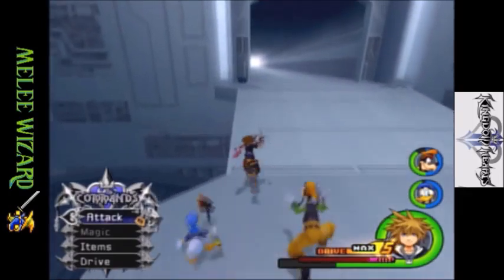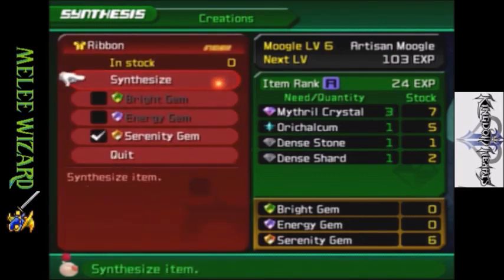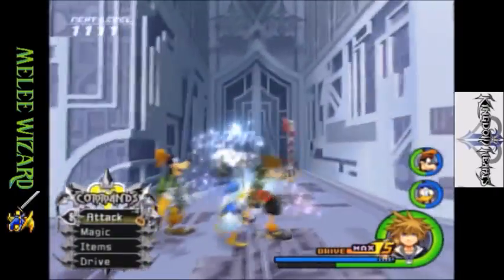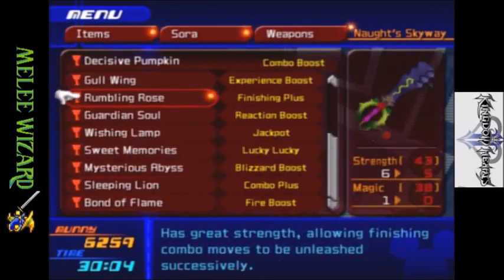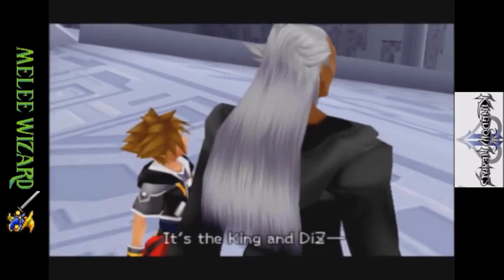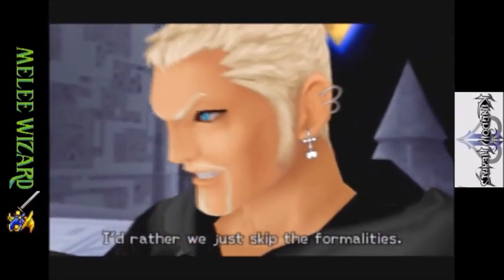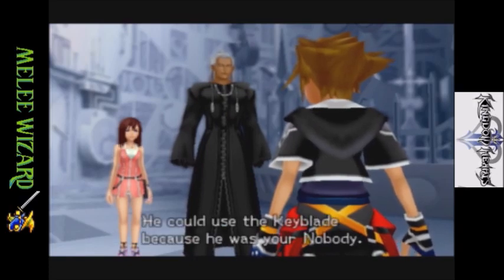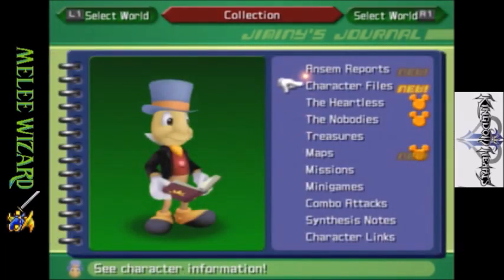Let's Play Kingdom Hearts 2: Part 47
It's all in the luck of the roll.